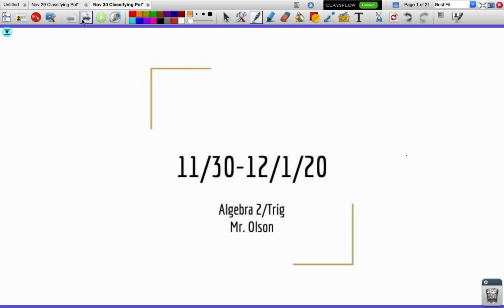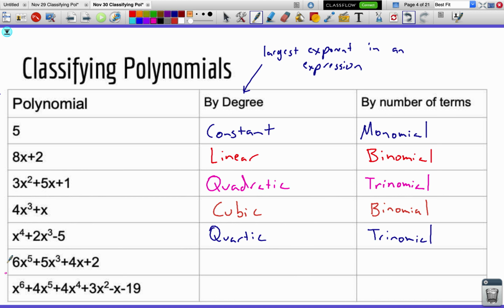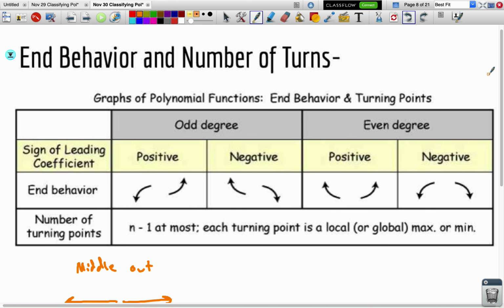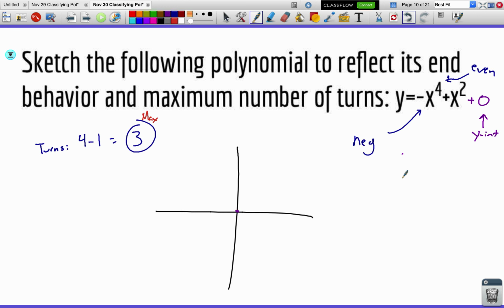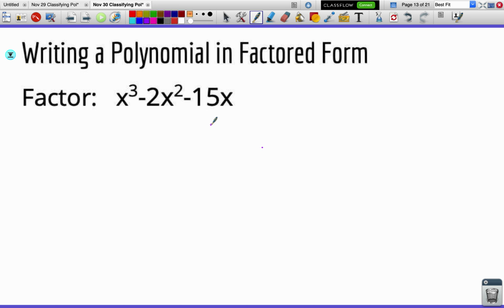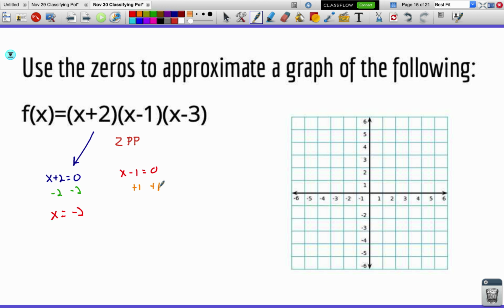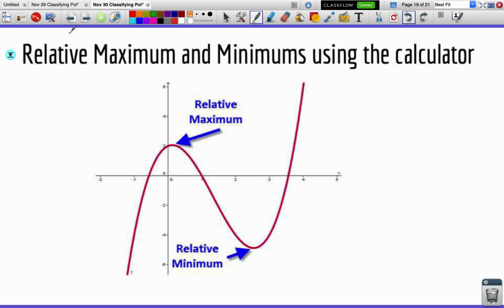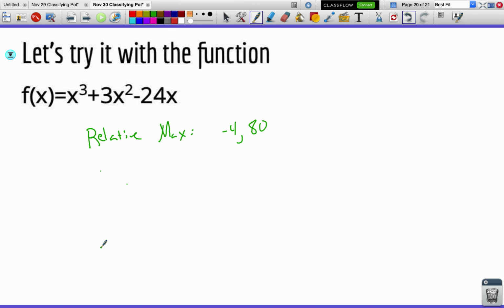Nov 30- Dec 1- Classifying Polynomials, End Behavior, Number of Turns, and Factored Form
Nov 30- Dec 1- Classifying Polynomials, End Behavior, Number of Turns, and Factored Form- Lecture Video
Algebra 2/Trig
Mr. Olson